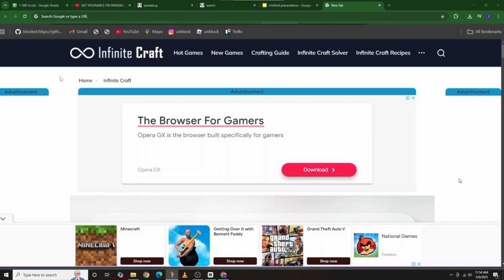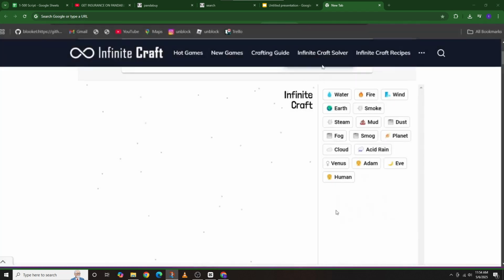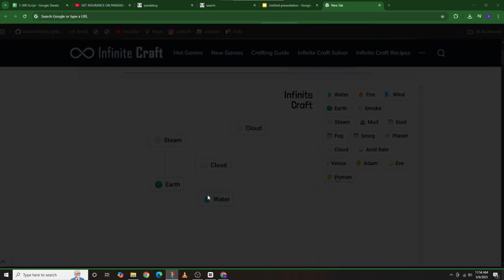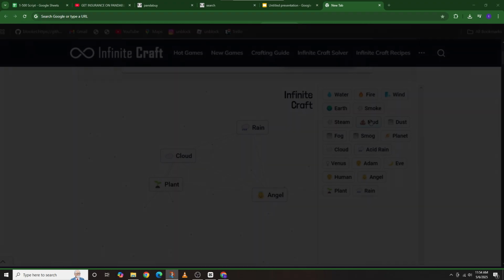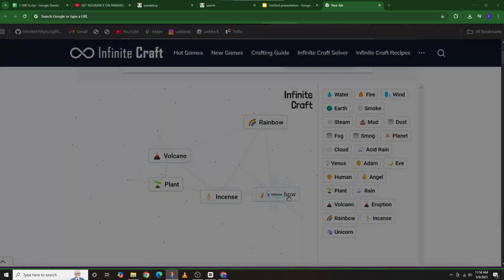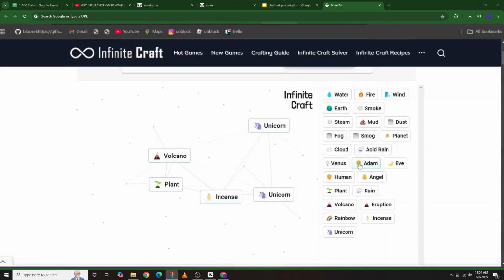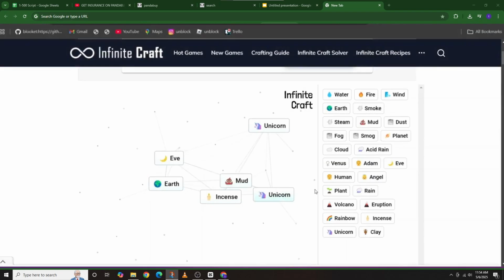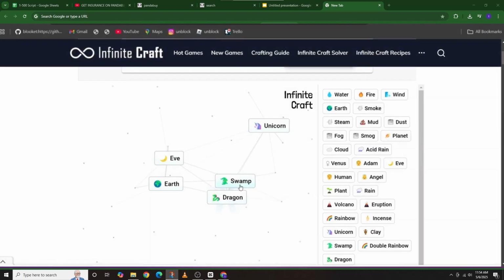HOW TO PLAY INFINITE CRAFT IN SCHOOL CHROMEBOOK 2025! (FULL GUIDE)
In this video, you’ll learn how to play Infinite Craft on a school Chromebook without any hassle. Whether your device has restrictions or limited permissions, I’ll show you the best methods to enjoy this game during your free time. Perfect for students who want some fun on their Chromebook!